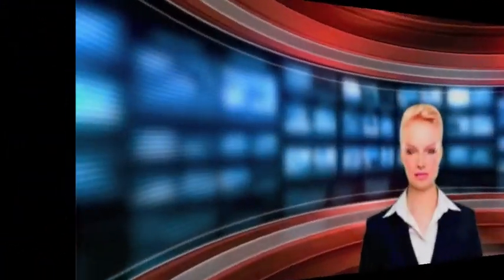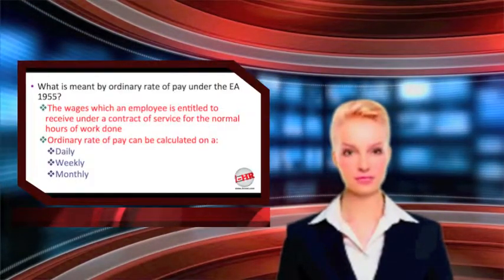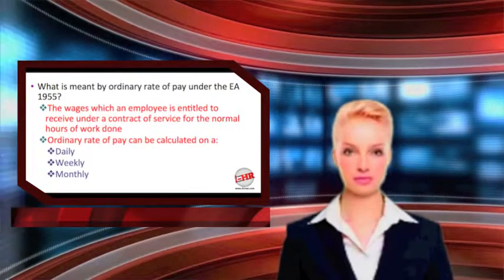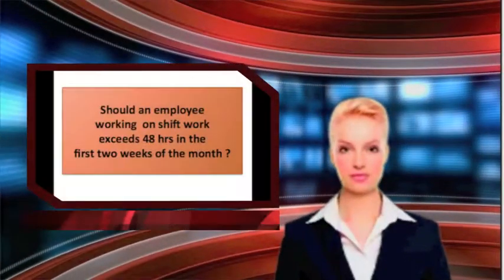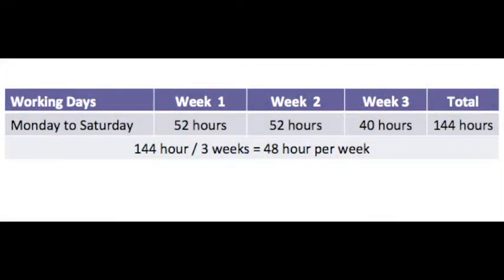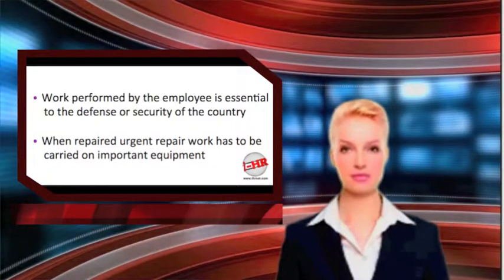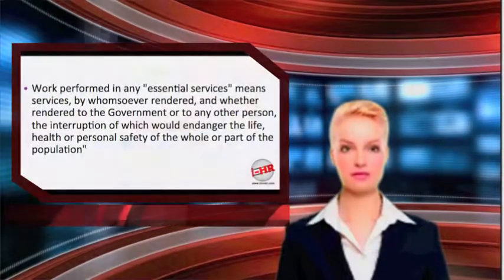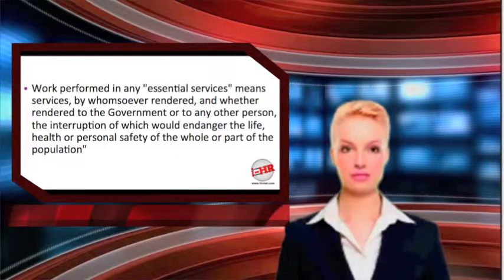Employment Act - Overtime